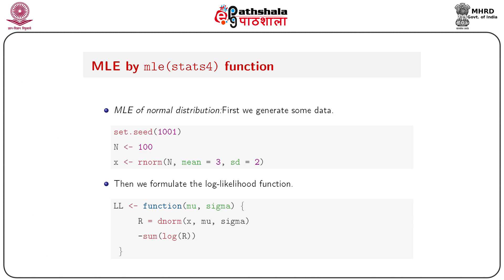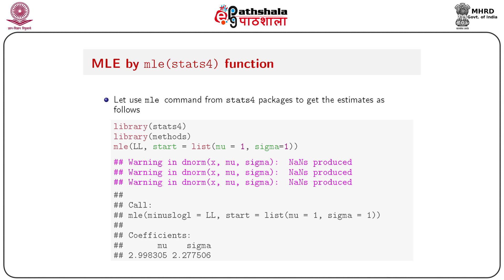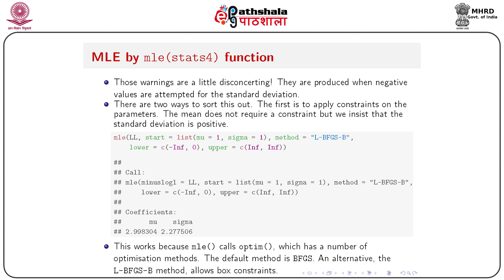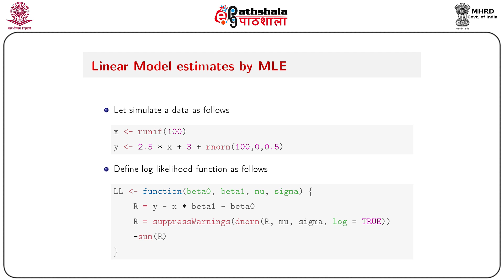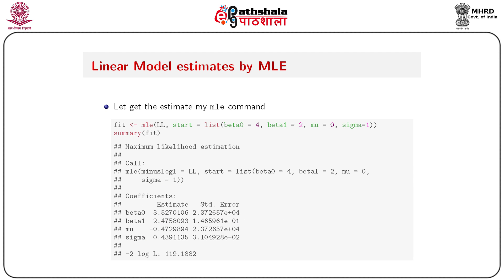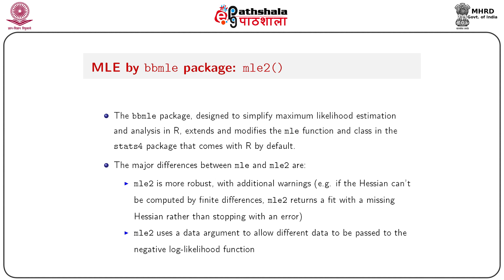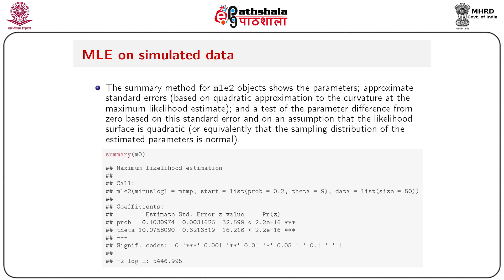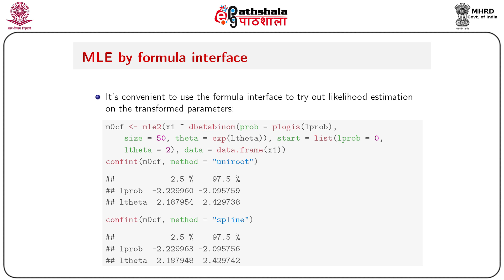Maximum Likelihood Estimation in R II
Subject:Statistics
Paper: Basic R programming